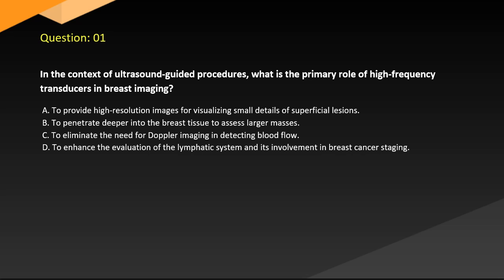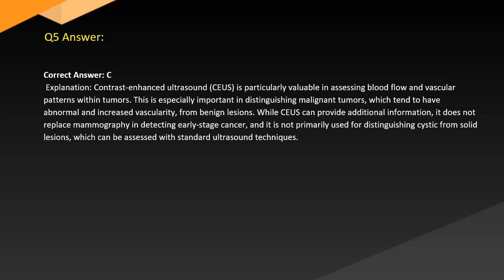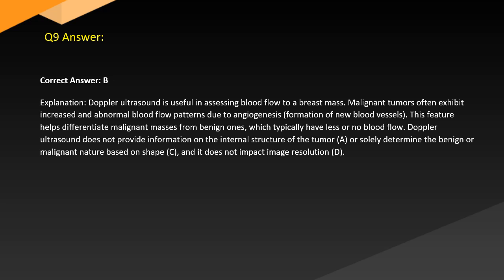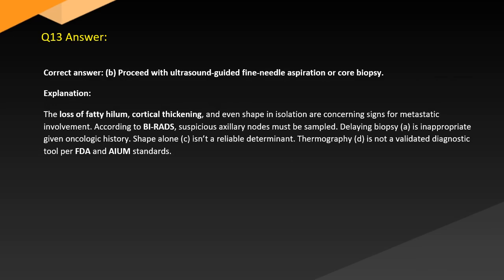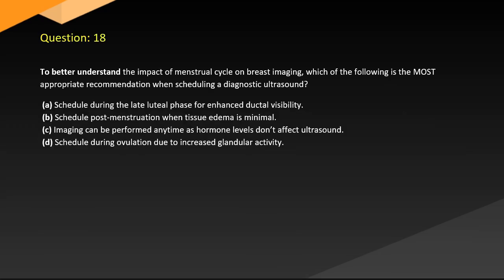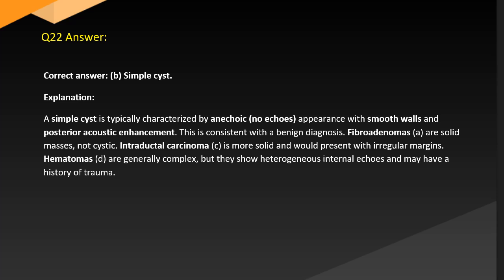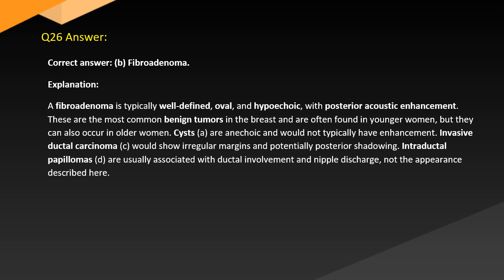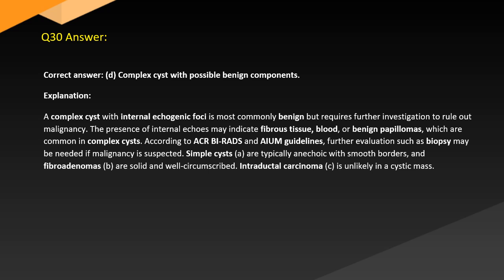ARDMS Breast BR